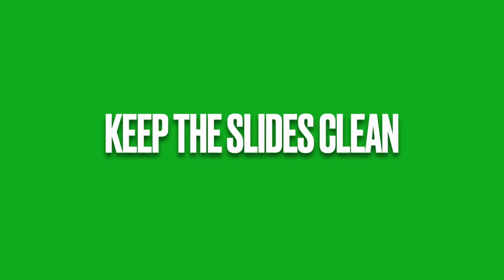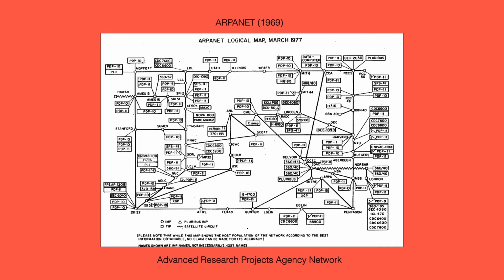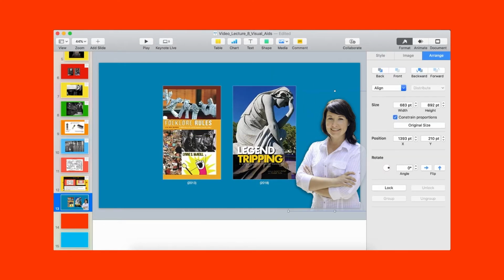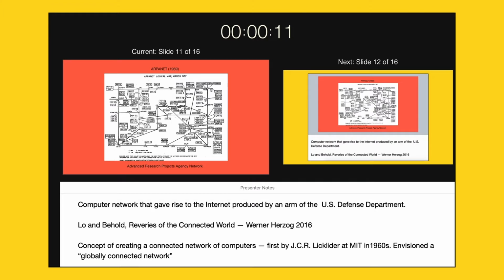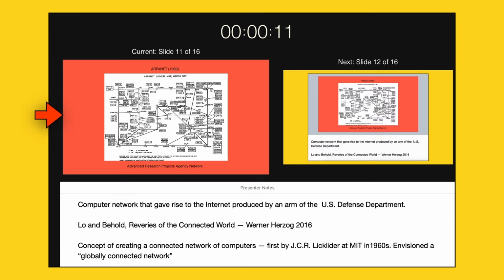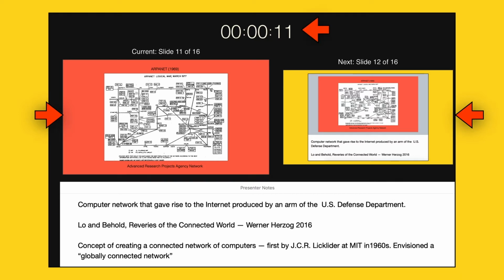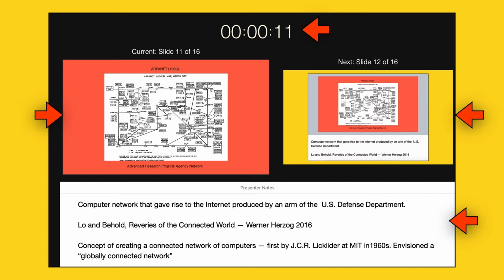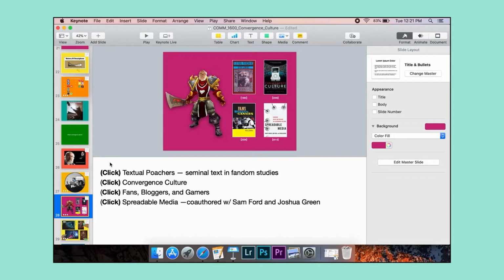Video Lecture 8: How to Create Better Visual Aids for Your Presentations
Video lecture presented by Dr. Matthew Hale, an Assistant Professor of Communication at Austin Peay State University. Learn to produce better, more effective visual aids for your public presentations.